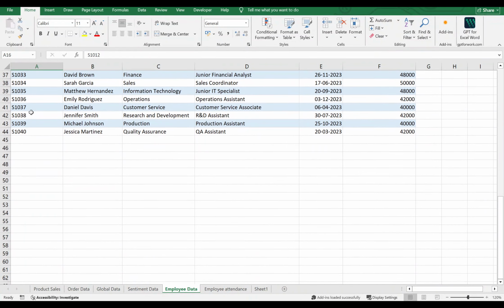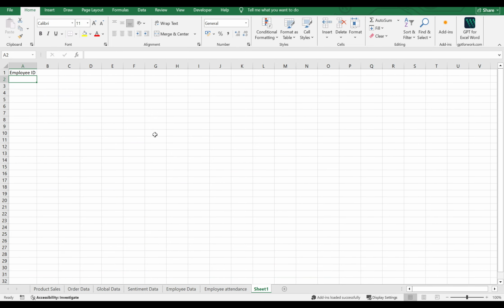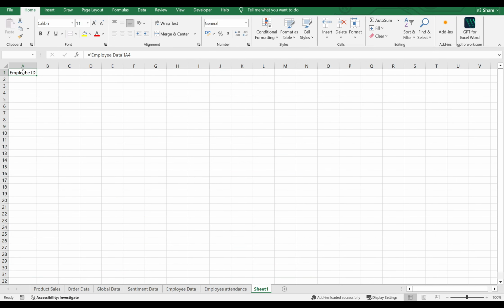How To Automatically Copy Data From One Excel Worksheet To Another (2026 Easy Guide)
Learn How To Automatically Copy Data Between Excel Worksheets Using Formulas